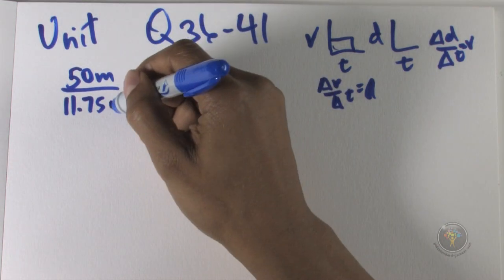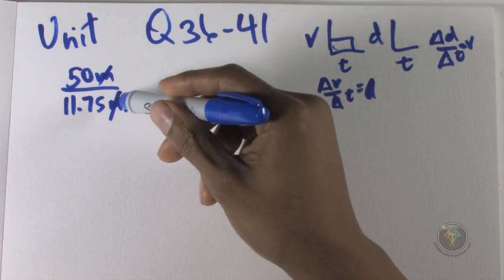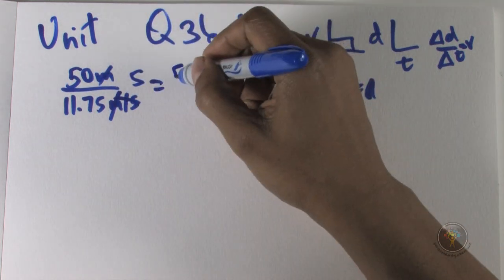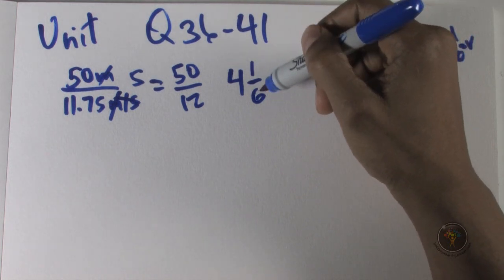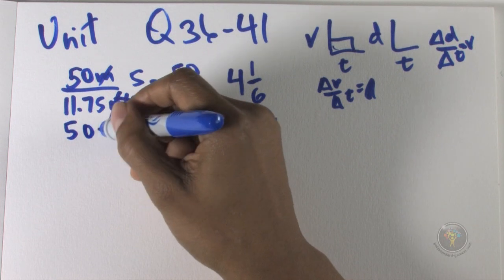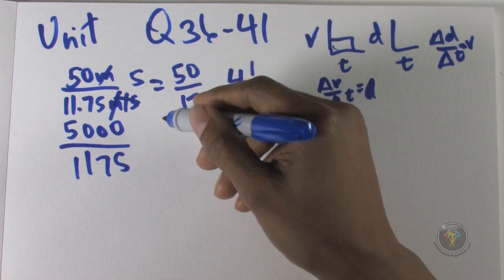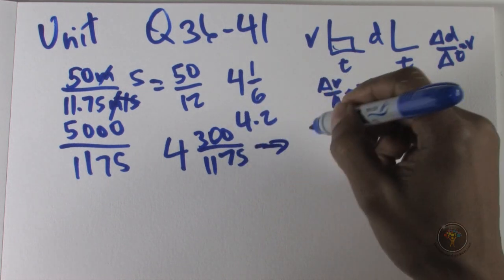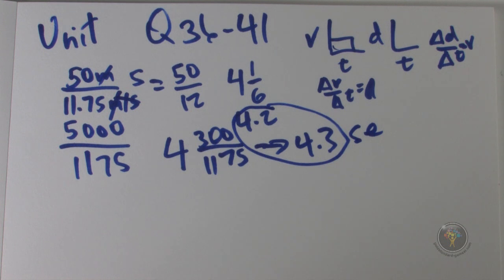GAMSAT Physics Science Problems (ACER Practice Test 1 - Green Booklet): Unit 11 Q36 - Q41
Worked solutions sample for ACER's GAMSAT Practice Tests 1 and 2.
These sample GAMSAT questions are solved with explanations to help students better understand how to approach Section 3 (Reasoning in Biological and Physical Sciences).
The Gold Standard GAMSAT has produced these videos to be available for free, If you have suggestions for alternative solutions, please feel free to post.